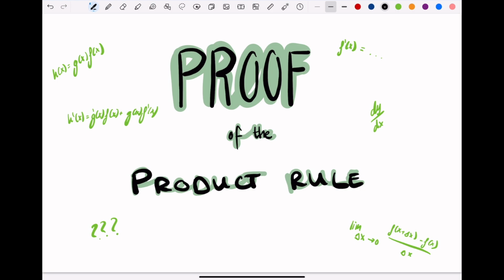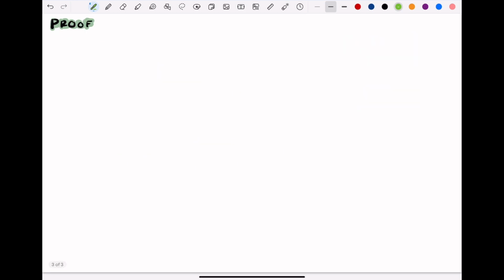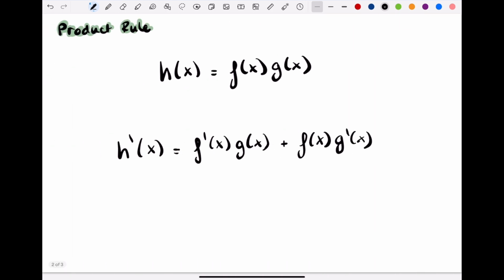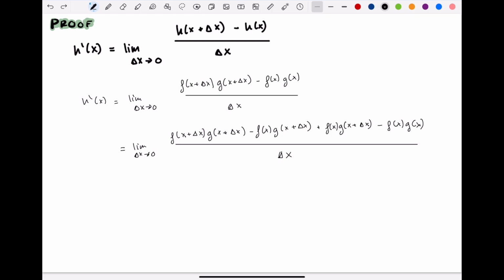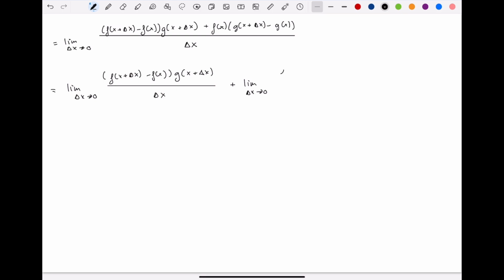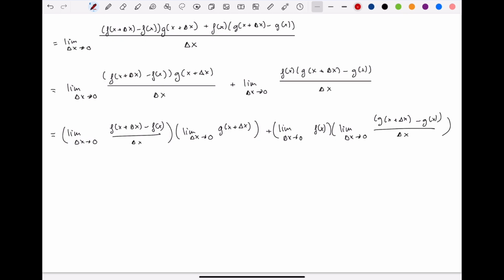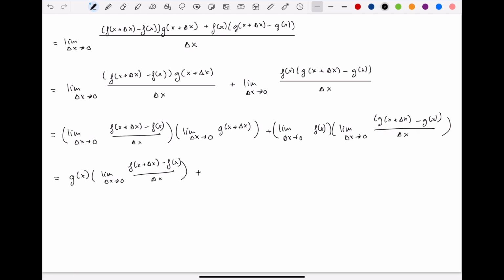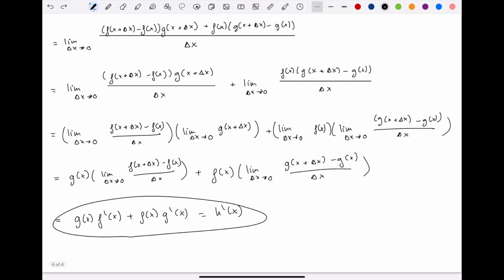PROOF of the PRODUCT RULE (derivatives) (product rule: part 2)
Hey hey! This video is an extension of my last, in which I will be proving the product rule :) Enjoy!